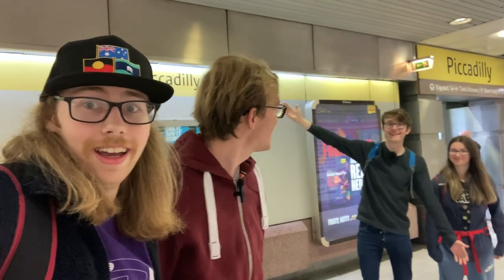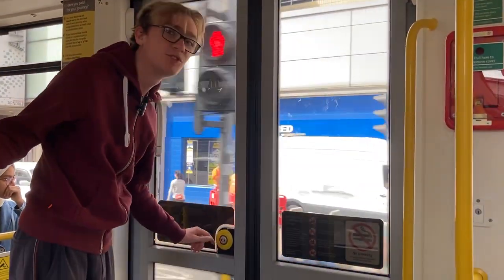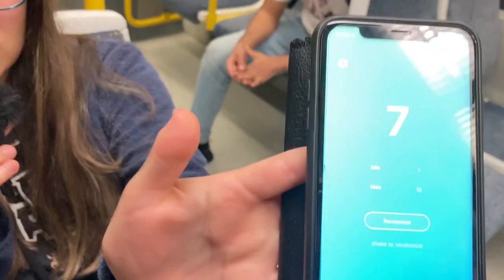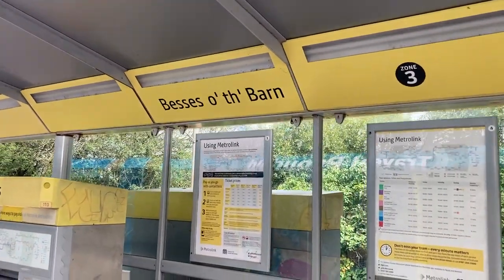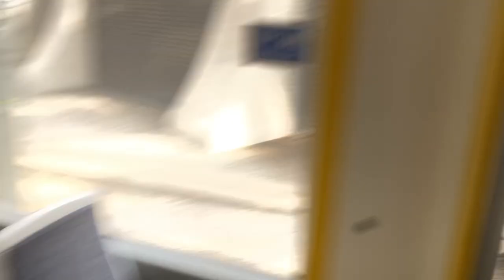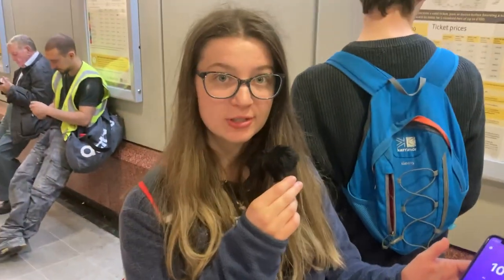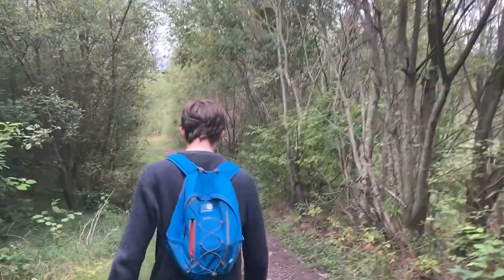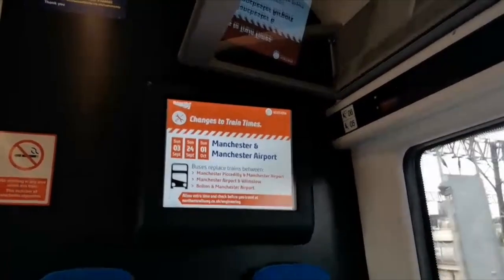We Visited The Manchester Metrolink! (feat @NickBadley )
Daniel and Dylan visit the Manchester Metrolink for the first time, accompanied by @NickBadley !